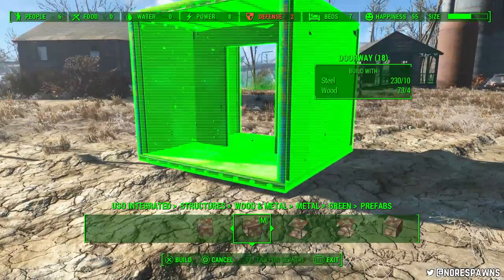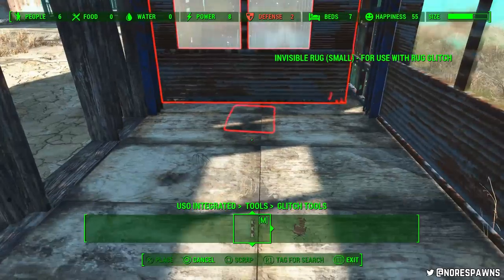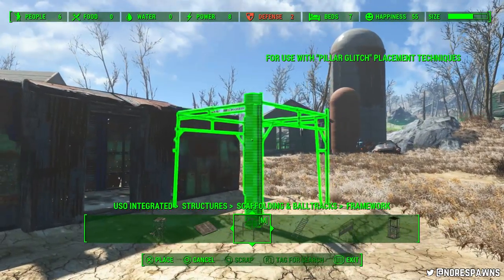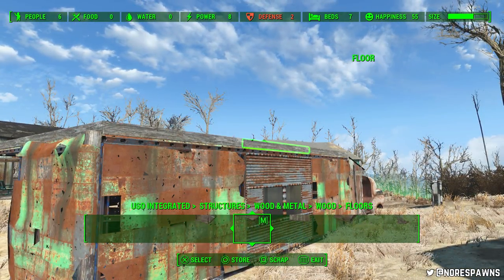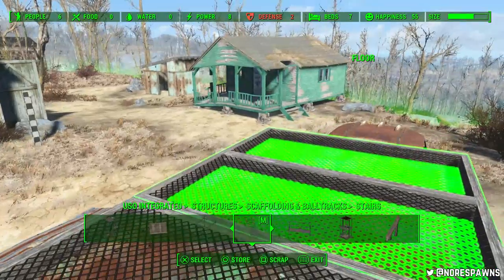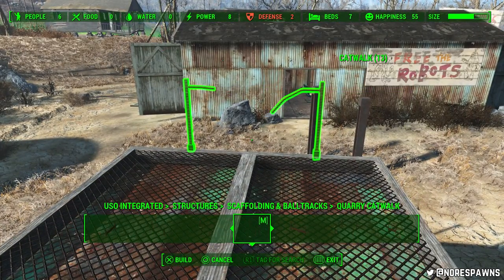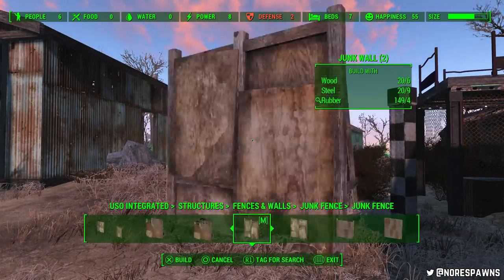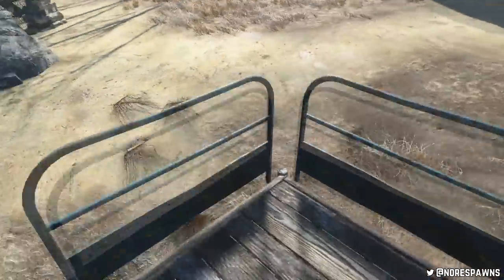Fallout 4 - Converted Truck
My converted truck/homestead at Sunshine Tidings Co-Op.